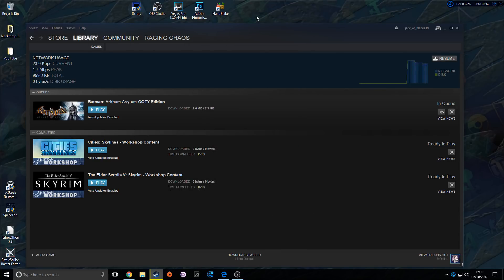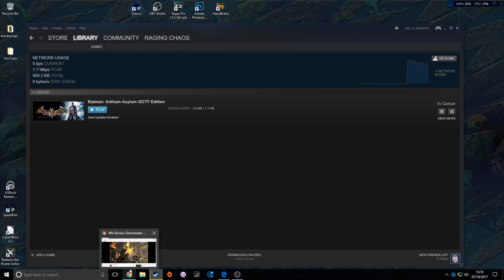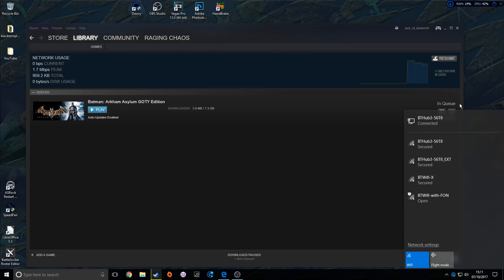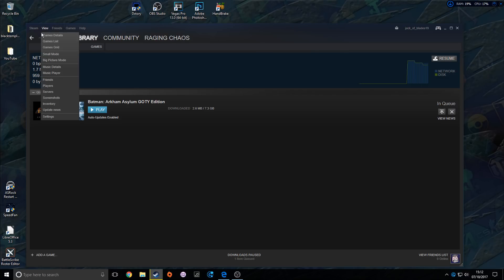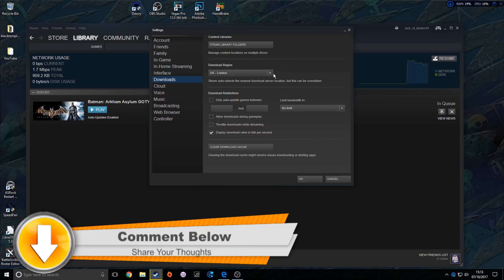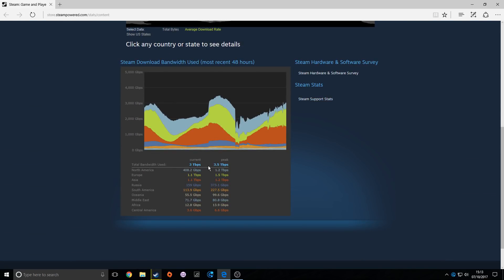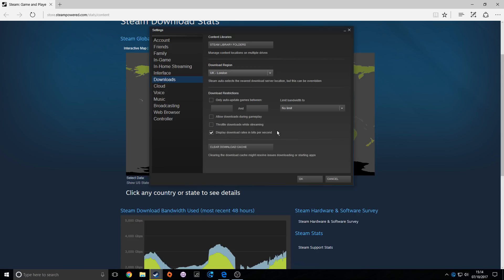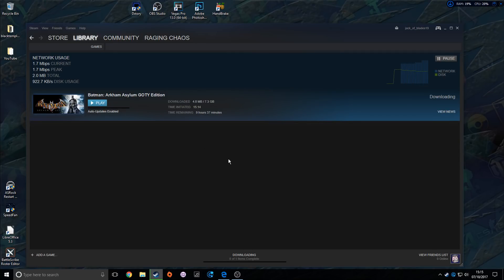How to Increase Steam Download Speeds - Guaranteed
Today I shall be going over a few tips and tricks in how to increase the download speed for your games through Steam, follow all these tips and you will notice an increase in your download's speed.

► Cheap Gaming Supplies
griffingaming.co.uk/6plussave
► Cheap Modelling Supplies